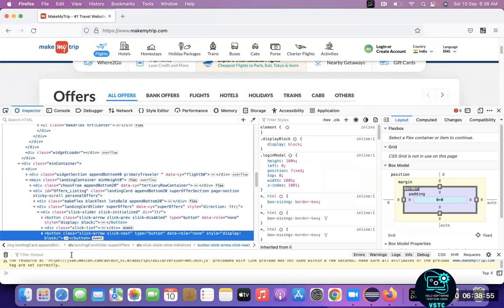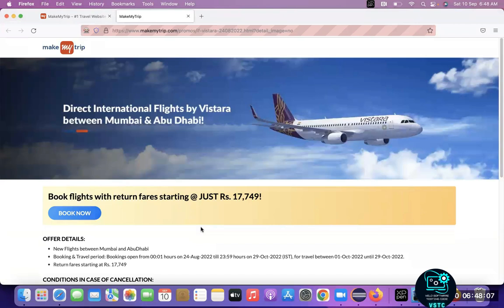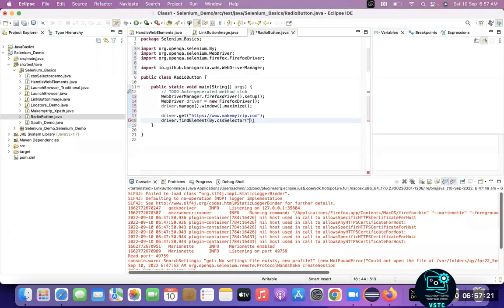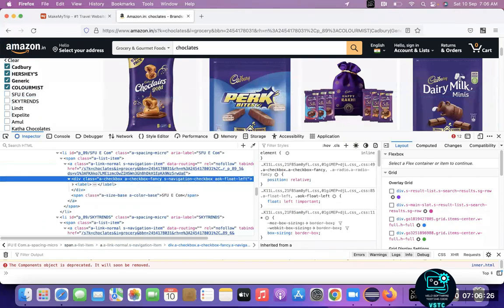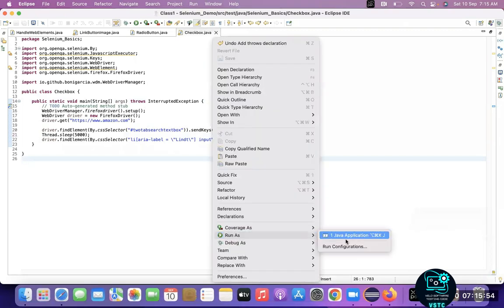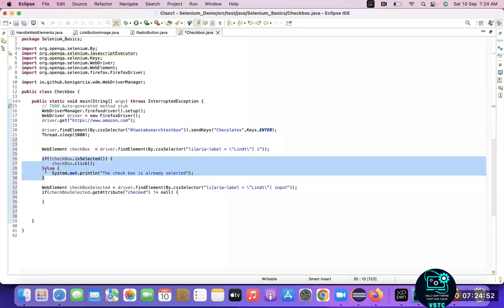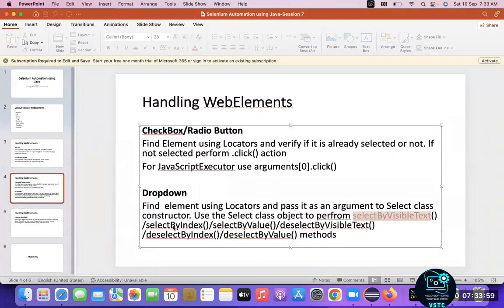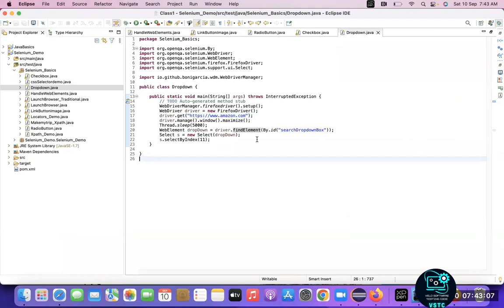Functionality Testing in Automation | Software Testing by Jyoti